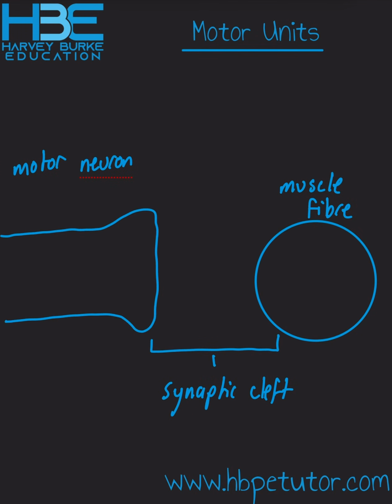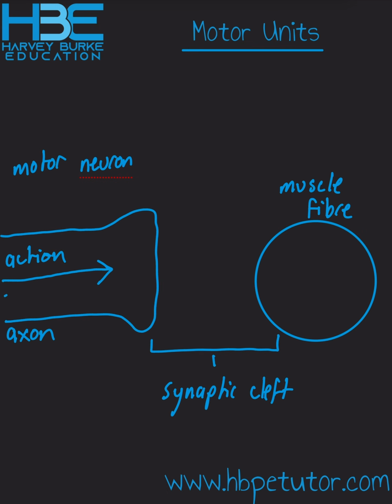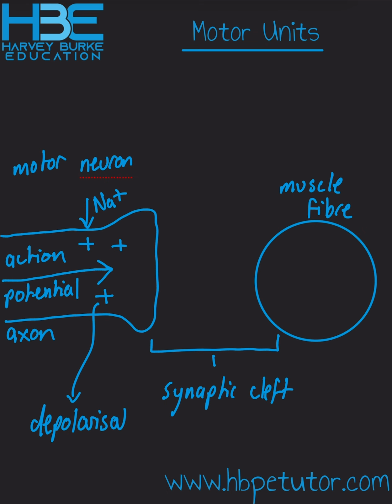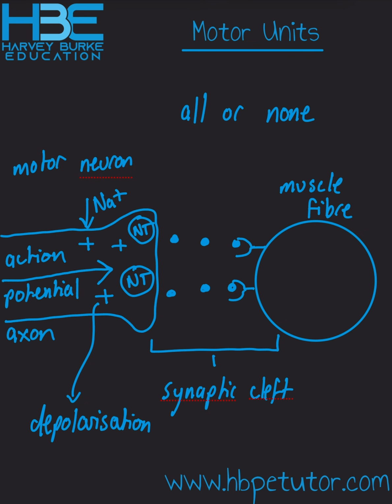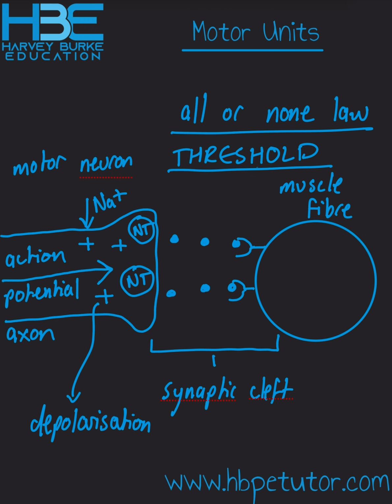One tiny electrical signal… full muscle contraction. ⚡💪